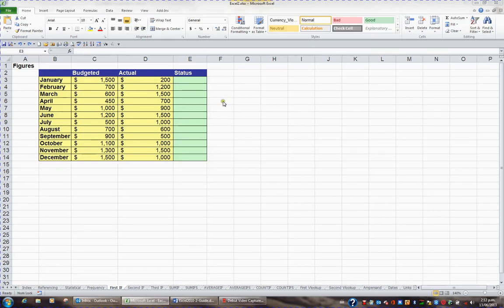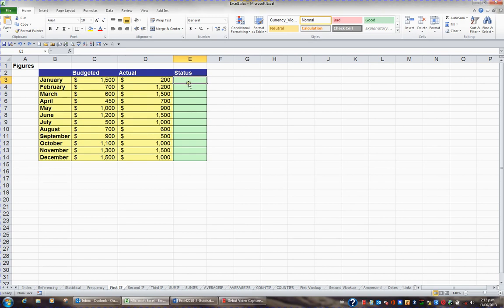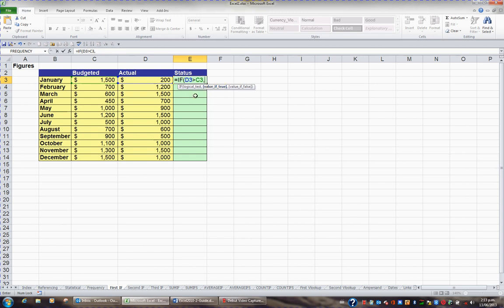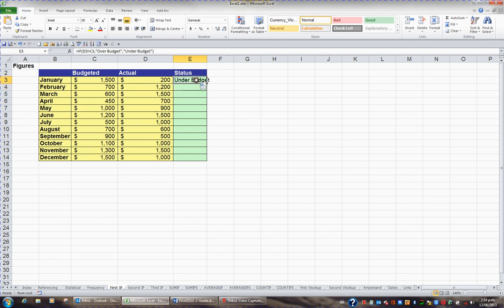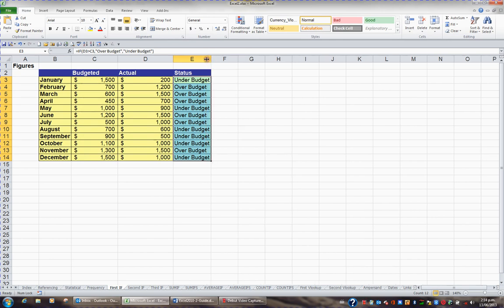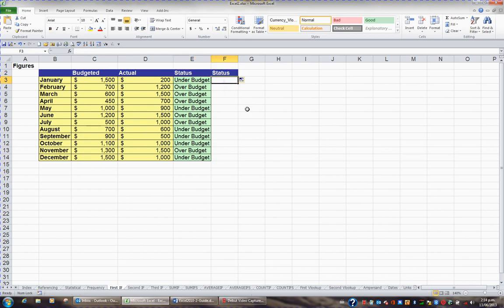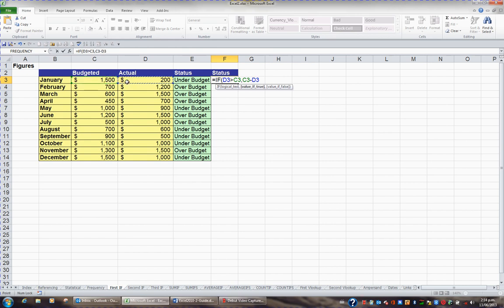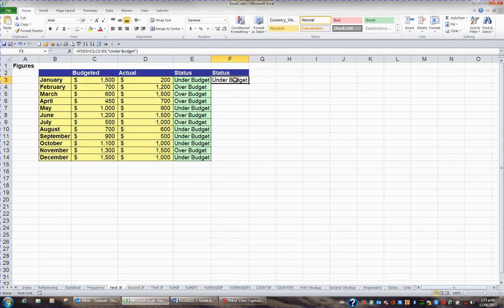Microsoft Excel 2010 Level Two Video 5 IF Function